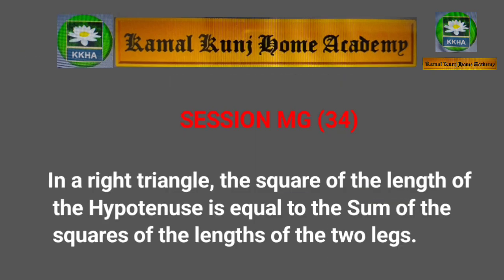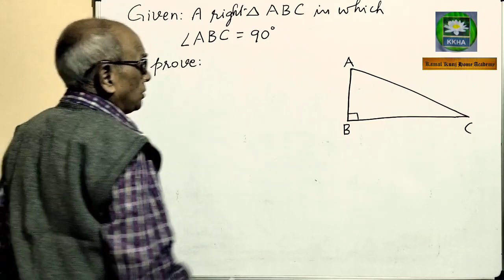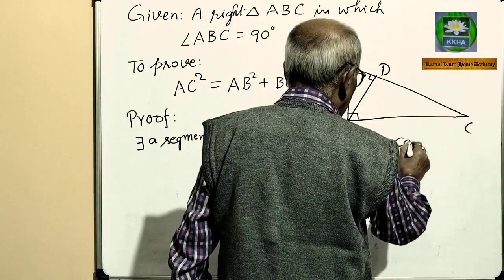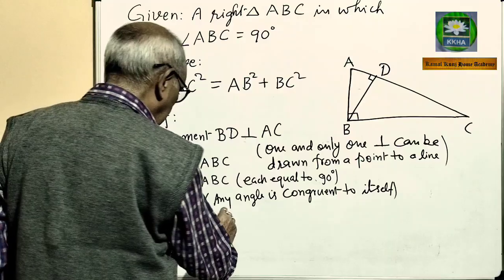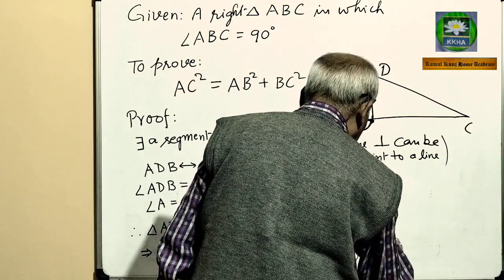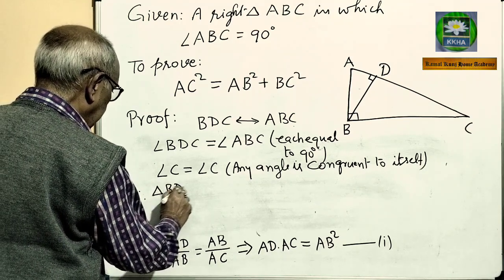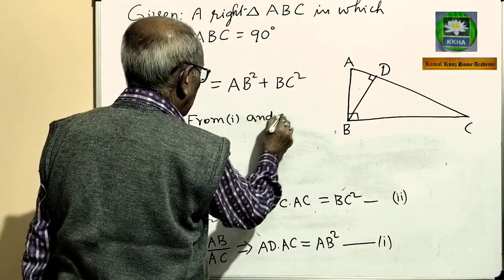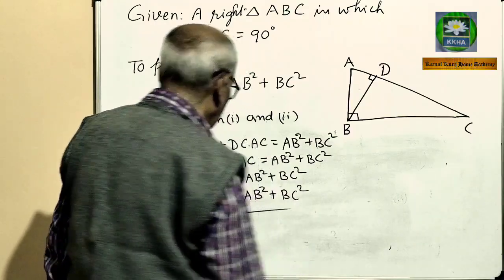Pythagoras Theorem.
Derive Pythagoras Theorem,
How to do Pythagoras Theorem,
Pythagoras Theorem Examples,
Pythagoras Theorem Derivation,
Derive Pythagoras easily,
# Encounter With Mathematics,
# Modern Geometry,

Hello Friends,
In this Session, we will discuss about the Pythagoras Theorem. According to this Theorem, In a right triangle, the square of the Hypotenuse is equal to the squares of the lengths of the two legs.